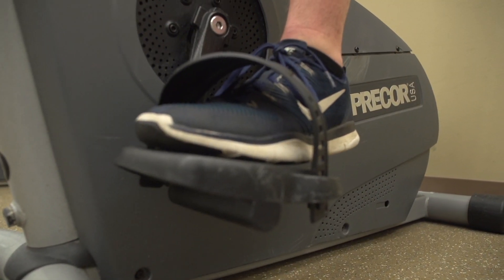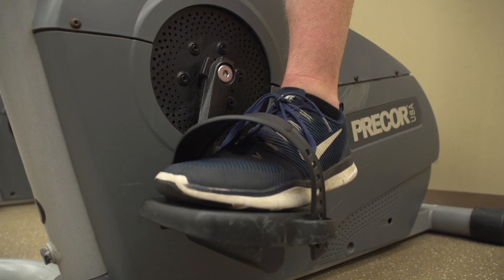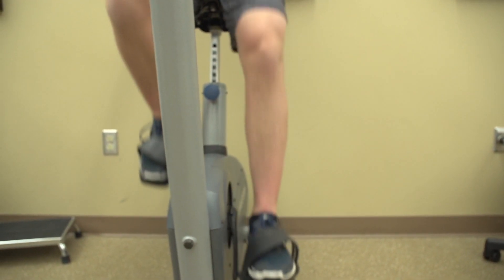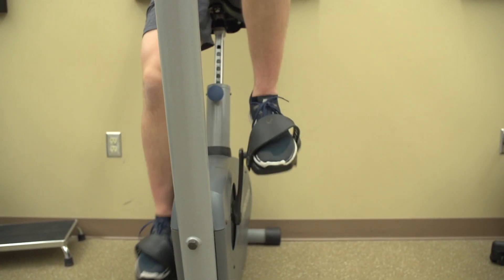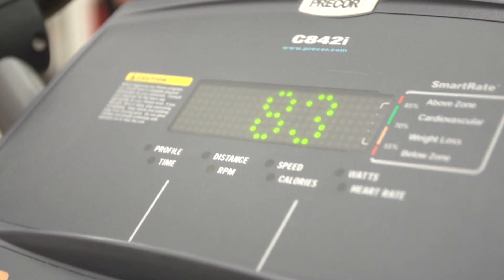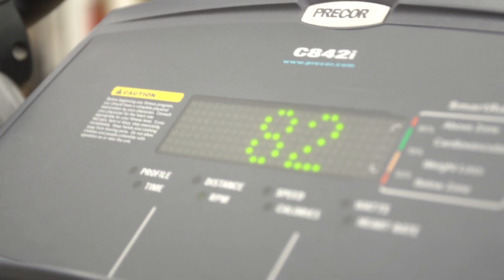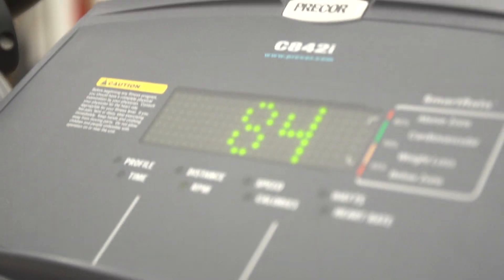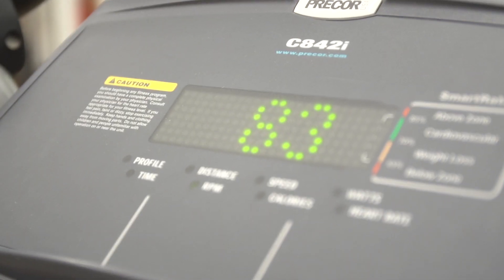St. Cloud Orthopedics Fitness Tips — Stationary Bike Setup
TJ tells us all the benefits of the stationary bike, and shows us how to set it up so it becomes your best friend instead of your worst enemy.

Tom Jenson is the Director/Supervisor of the Orthopedic Sports Center and Occupational Therapy at St. Cloud Orthopedics.

Founded in 1955 by Dr. Edward LaFond, who brought the orthopedic specialty to Central Minnesota. We provide our patients with complete musculoskeletal health care. It's our goal to improve the quality, cost, and access of care for our patients and their families.